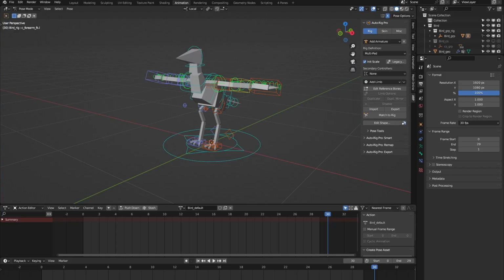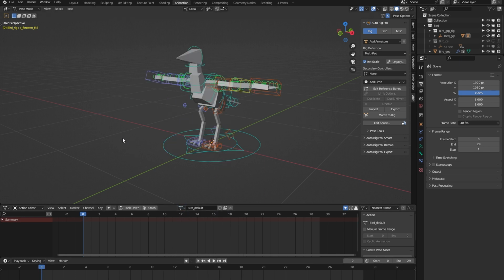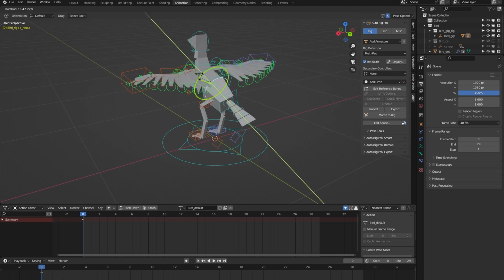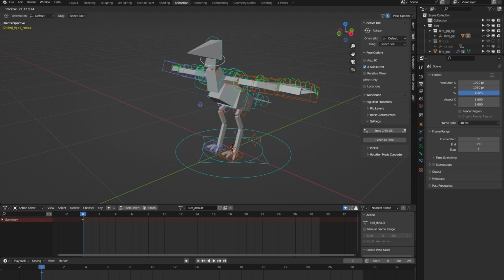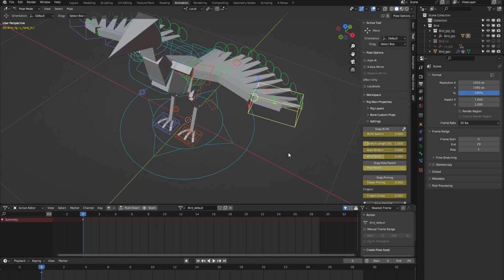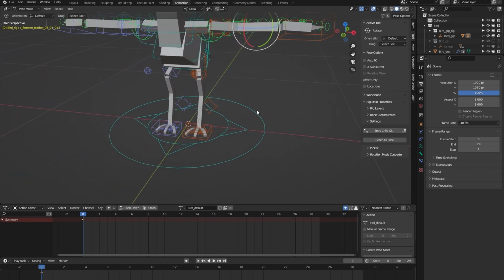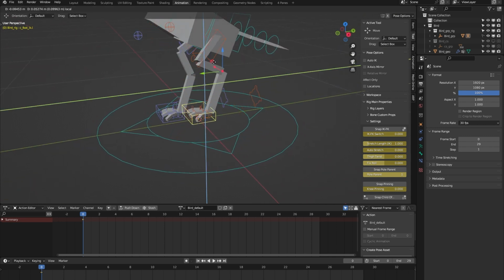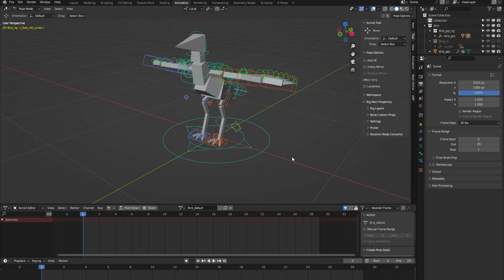Bird Blender Rig | Auto-Rig Pro: Rig Library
Demonstration of the Bird rig from the Auto-Rig Pro: Rig Library.

This rig is part of a collection of 25 animal rigs for Blender.

IMPORTANT: This rig requires Auto-Rig Pro.

0:00 Intro
0:25 Included animation
1:02 How to use the rig
1:45 Rig features